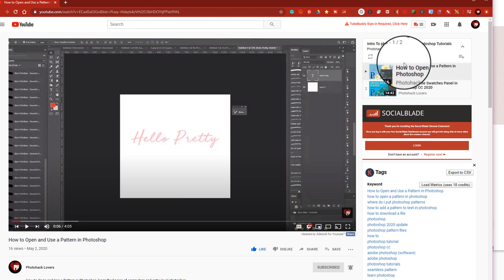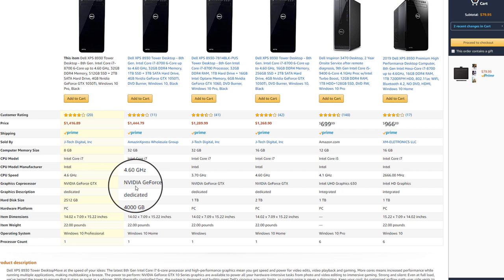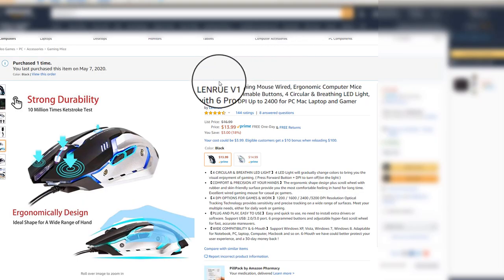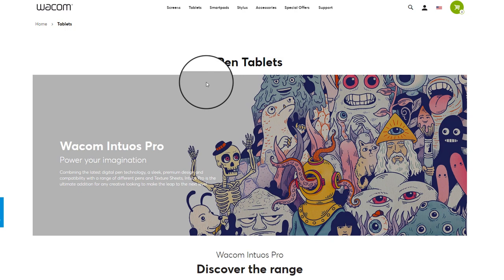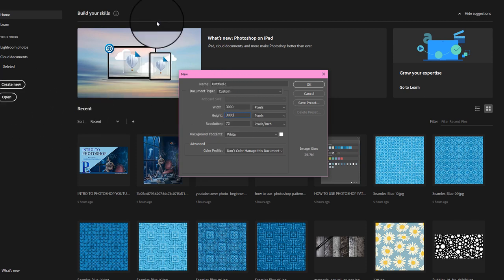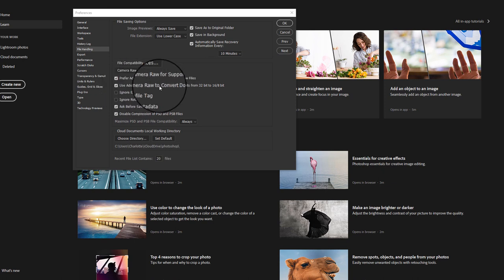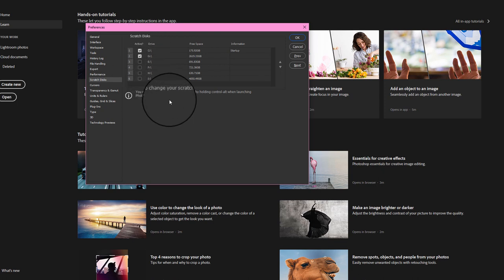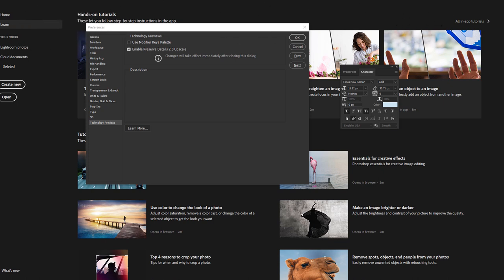01 COURSE INTRO - Intro to photoshop - Beginner photoshop tutorials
This is the intro course an Introduction to Photoshop, We go over the technical specs and proper devices needed to run photoshop. The spec requirements end at 29.32

 Then we begin learning how to install photoshop, Educating about the benefits of the creative cloud such as free brushes, assets, and plugins you get all comes free and shipped with photoshop. Many new users are not aware of many of these free items or how to access them.

 next, we will go over how to navigate the creative cloud interface. How to open photoshop and then the rest of the tutorial focuses on setting up photoshop for best use. In the next video, we will dive into File types.

Do you have any questions? want to submit your art projects? want to join a community of like-minded photoshop enthusiast? join now free!

The products covered in this video:

The mouse
My computer I bought a custom built off amazon
This listing has been changed though and they are now offering an upgraded model
this is a great seller. This is out of stock at the time of making this video

However, there is another model that has the specs you need and it is highly affordable
the storage is on the low end so make sure that it's able to be expandable up to 4tb

The art pen I love and bought with my new tablet
The monitors

The tablet I started with this is the older model of the Intuos pro
it’s a great model and will work for starting out, you just won't be able to buy the new art and 3d pens
The surface of this model is actually better than the new one I have, the one I have you have to buy faceplate covers for it so it draws smoothly. The only difference is the pressure sensitivity and I can also draw with an ink pen and create art transfers directly into Inkscape and photoshop.
(We will cover tablets more in-depth in a future video)

The scanner: This is the scanner I use and recommend, I will create a video tutorial later on how to use this device